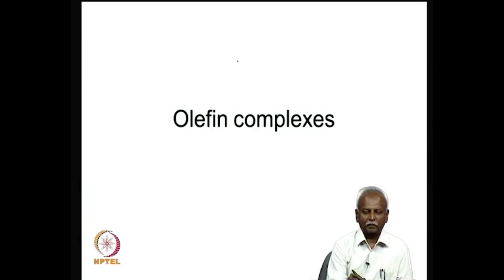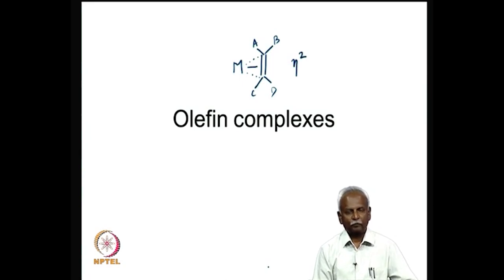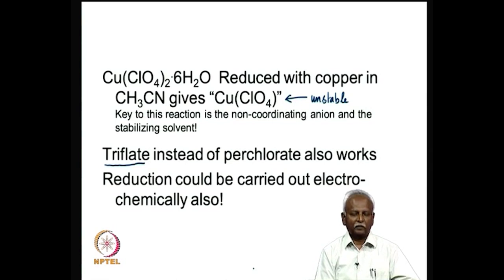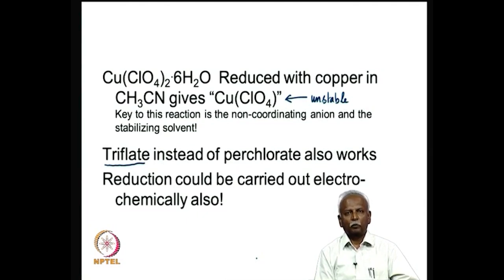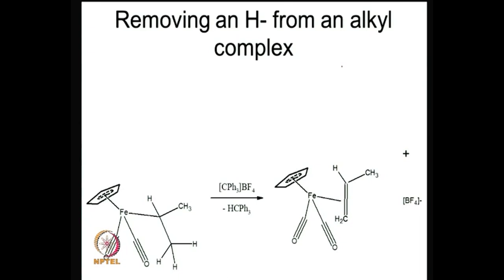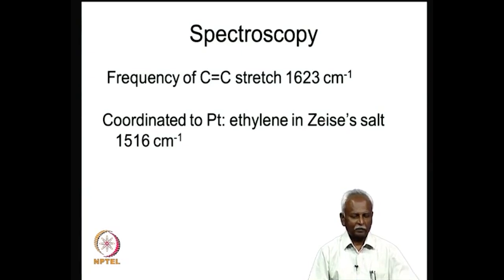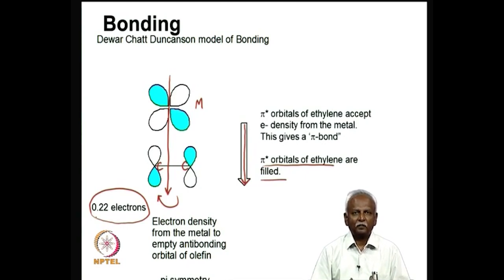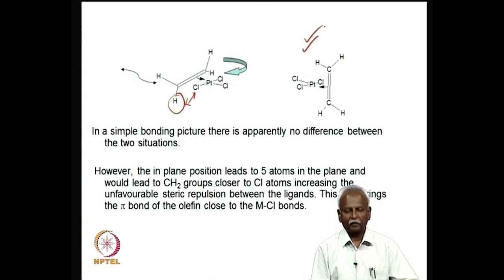Metal alkene complexes